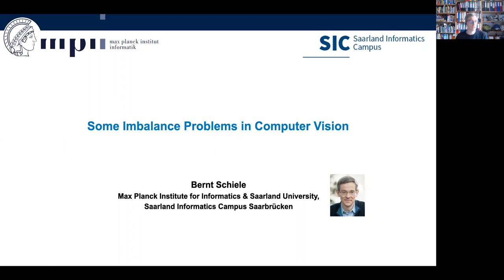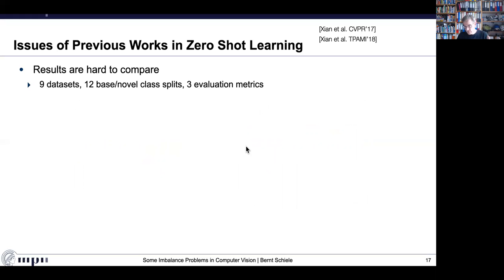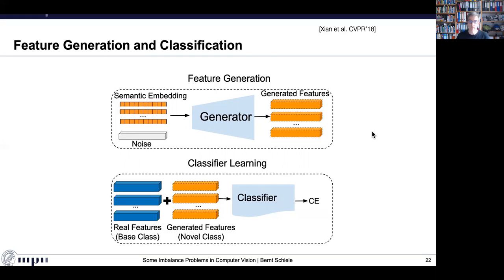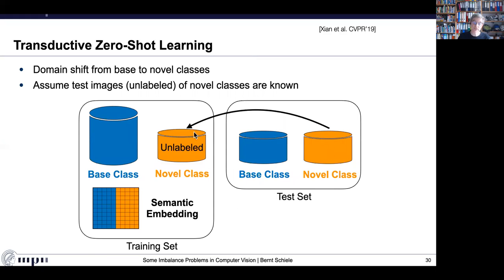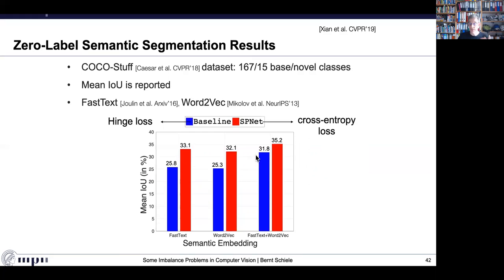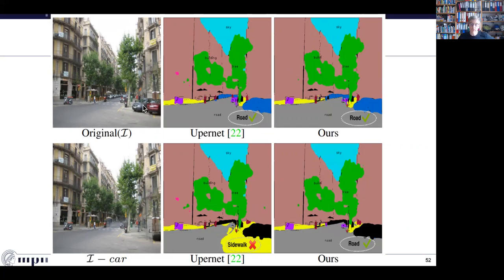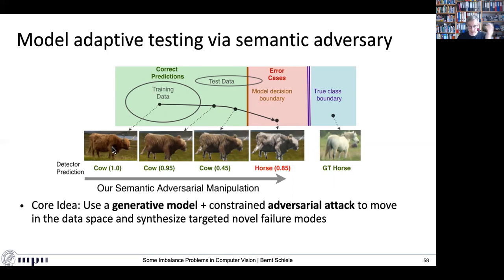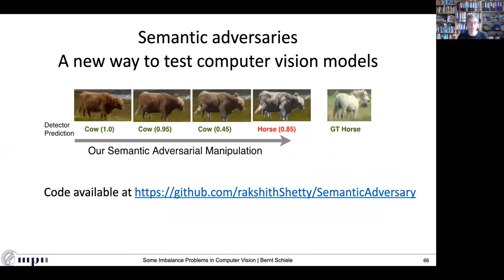IPCV Invited Talk on "Some Imbalance Problems in Computer Vision" by Bernt Schiele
ECCV2020 Workshop on Imbalance Problems in Computer Vision (IPCV) invited talk by Bernt Schiele (Max Planck Institute for Informatics & Saarland University) on "Some Imbalance Problems in Computer Vision".

for more information about the workshop.